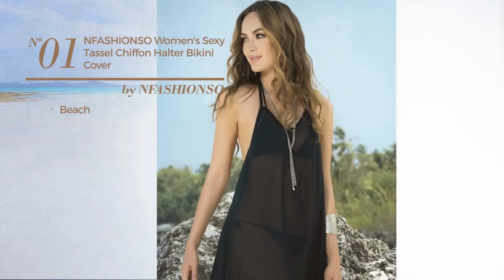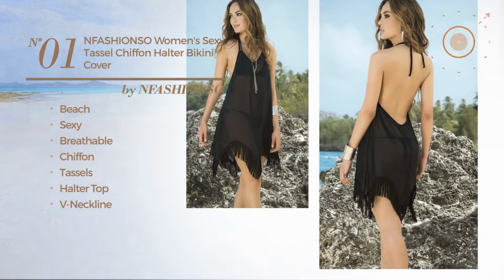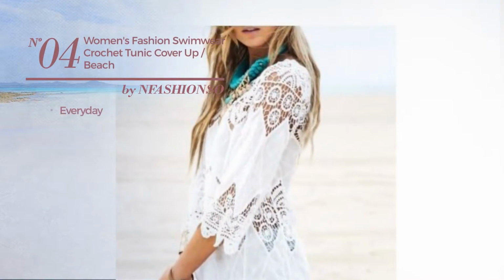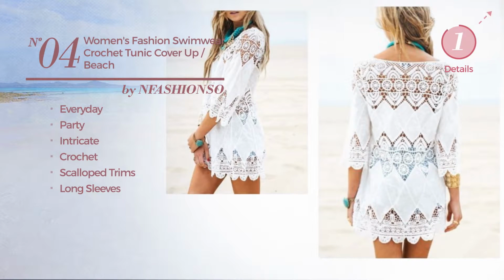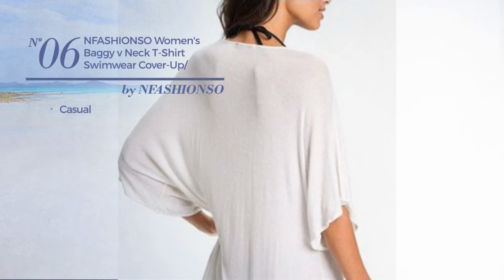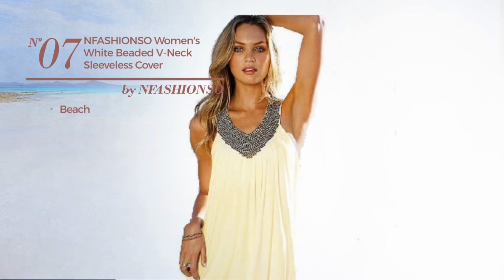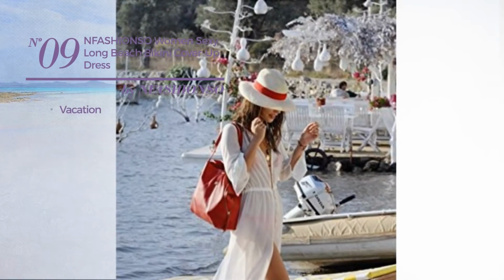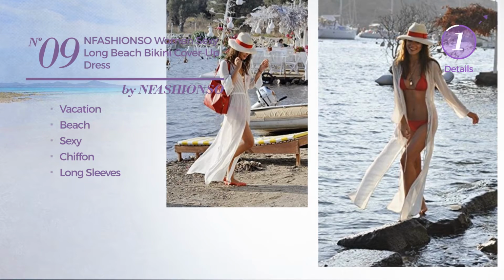10 Cover Ups And Wraps By Nfashionso Amazon Fashion, Spring 2017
10 Cover Ups And Wraps By Nfashionso Amazon Fashion, Spring 2017

Shop for Cover Ups And Wraps By Nfashionso Amazon Fashion, Spring 2017
NFASHIONSO Women's Sexy Tassel Chiffon Halter Bikini Cover Up/Beach Dress, Black, One Size

NFASHIONSO Long Maxi Beach Dress Swimsuit Sunscreen Bikini Cover Up Bathing Suit,Black,one size

NFASHIONSO Women's Fashion Geometry Print Cover ups Tunic Kimono Cardigan Shawl,White

Women's Fashion Swimwear Crochet Tunic Cover Up / Beach Dress

NFASHIONSO Sheer White Embroidery Neckline Chiffon Swimsuit Cover up Tunic Beachwear

NFASHIONSO Women's Baggy V neck T-shirt Swimwear Cover-up/ Beach Dress,White

NFASHIONSO Women's White Beaded V-Neck Sleeveless Cover Up/Beach Dress,Beige

NFASHIONSO Women's V-Shape Cover Up Dress,Black

NFASHIONSO Women Sexy Long Beach Bikini Cover-up Dress

Women's Fashion Sheer Chiffon V-Neck Swimsuit Cover Up / Beachwear Dress,White

Try also